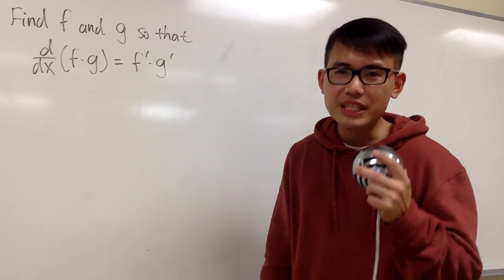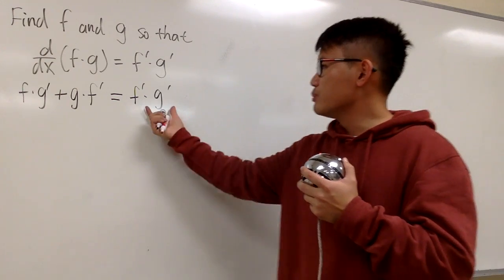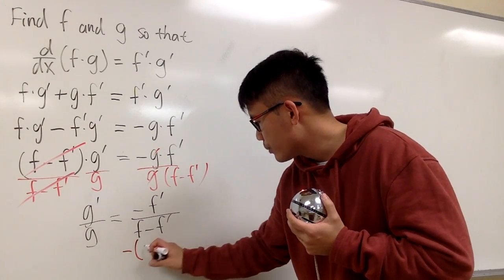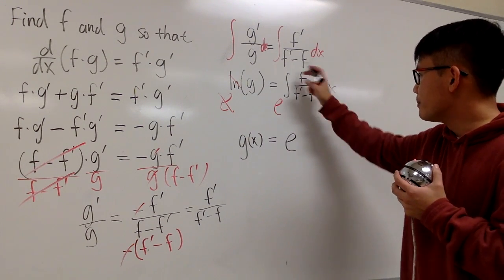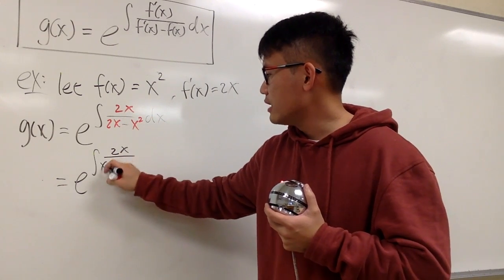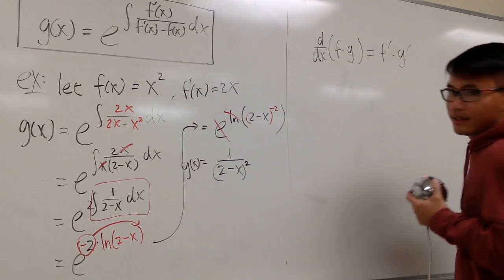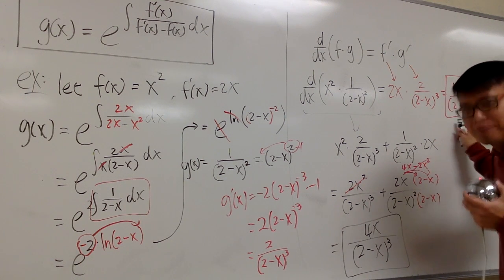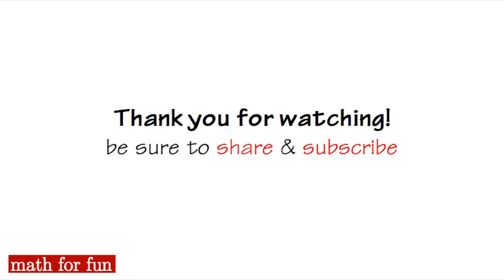Can (f*g)'=f'*g'?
A FAKE PRODUCT RULE? Math for fun!
Is it possible for us to find non-constants f and g so that the derivative of f*g is just f'*g'? In fact, we will end up solving a differential equation to find the answer-generating equation! Enjoy! See here for more math for fun video